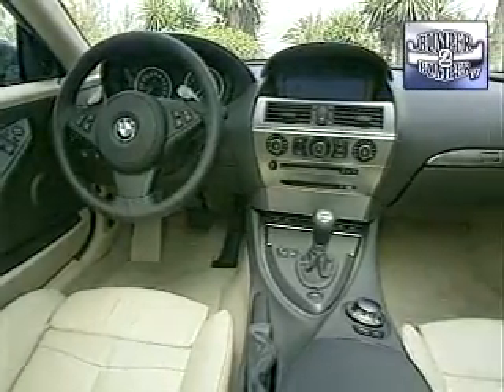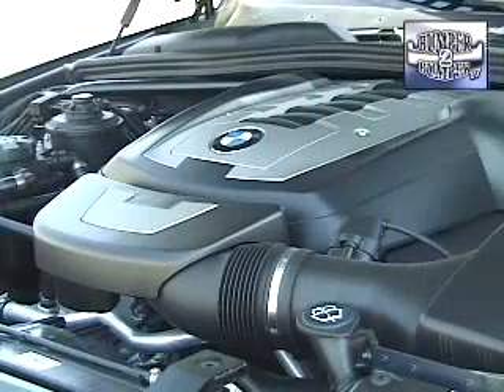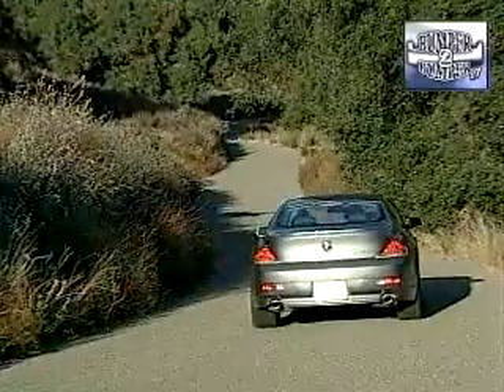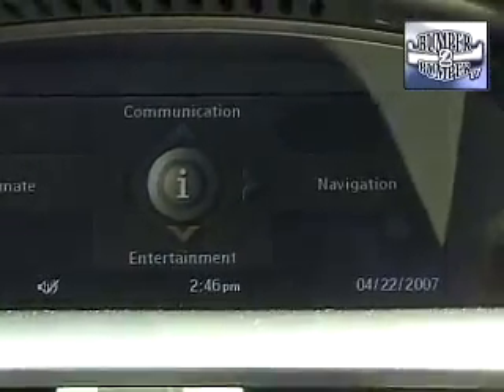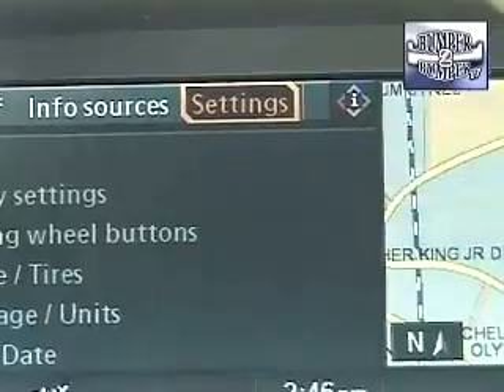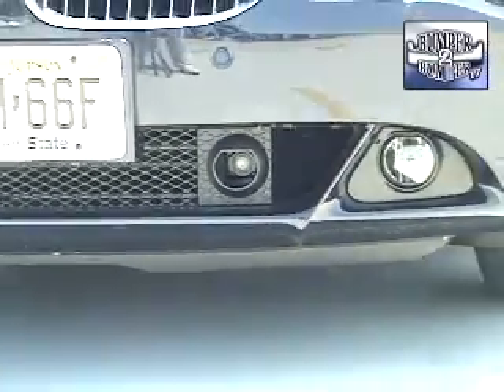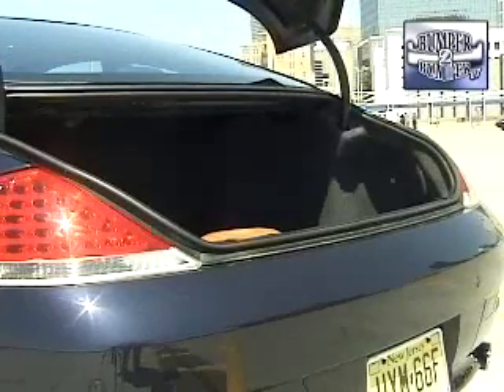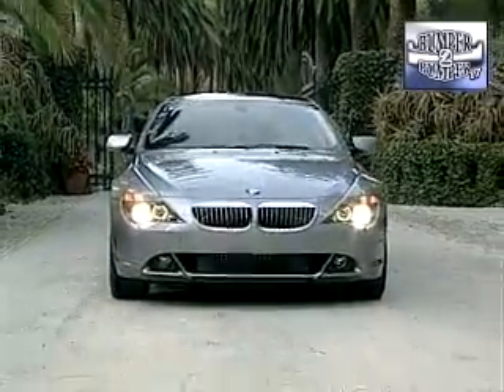BMW 650i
No doubt about it this is a BMW that is not ashamed of being a personal performance platform.